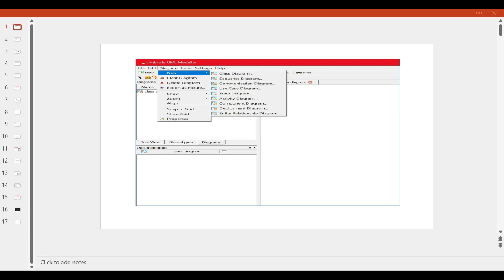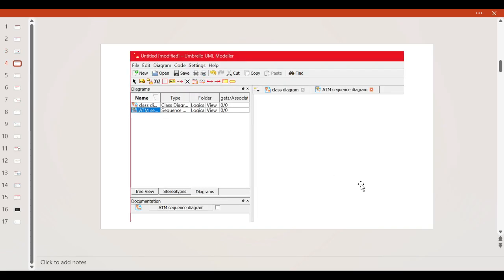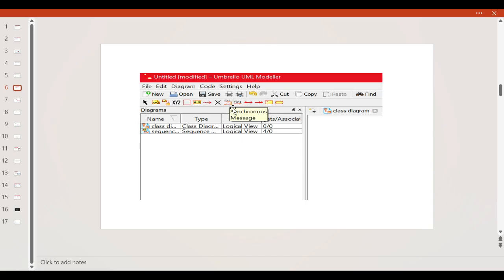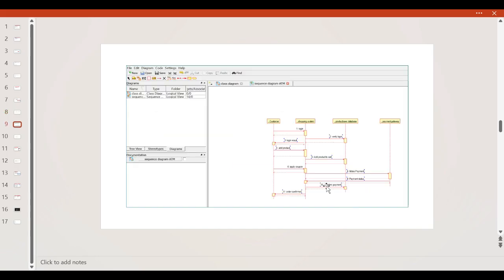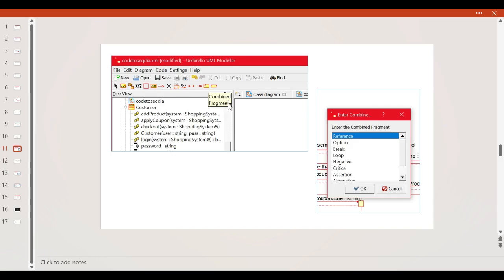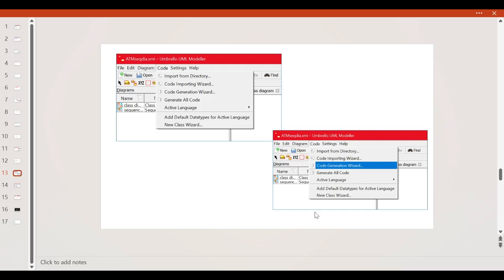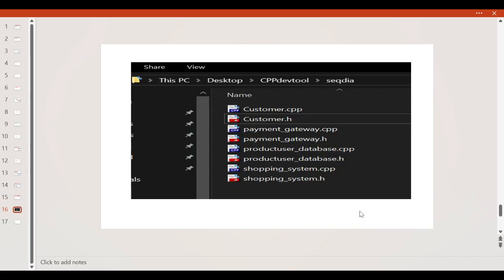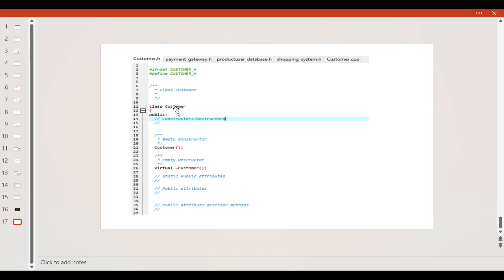Sequential diagram Umbrello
UML sequence diagram creation using Umbrello tool and generation of C++ code from sequential diagram